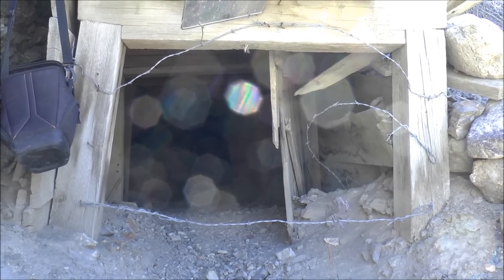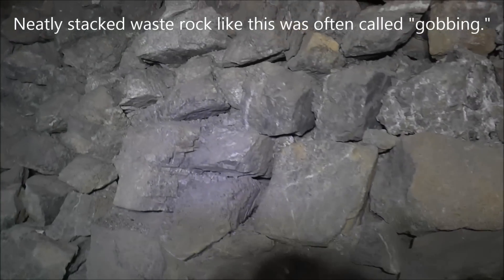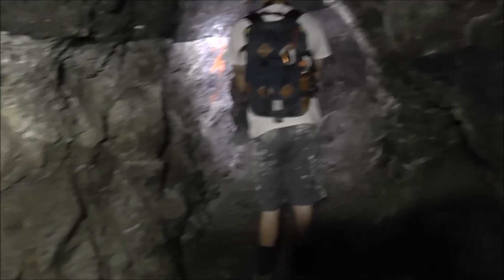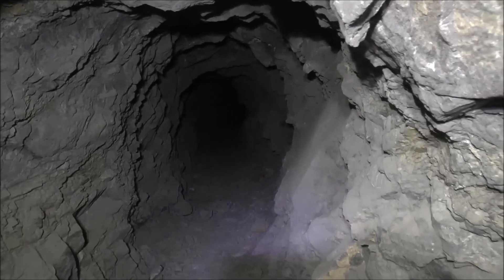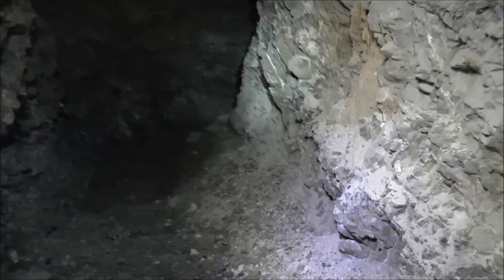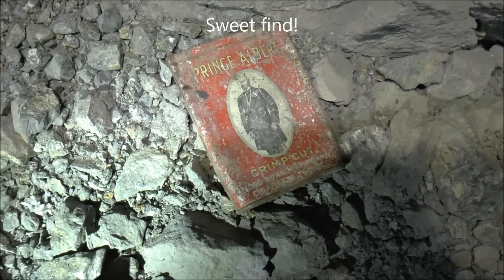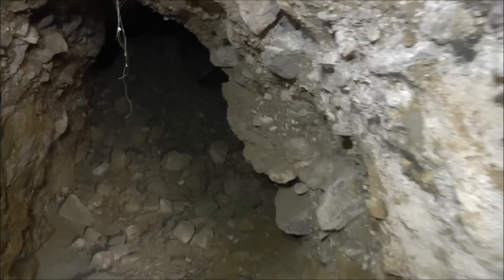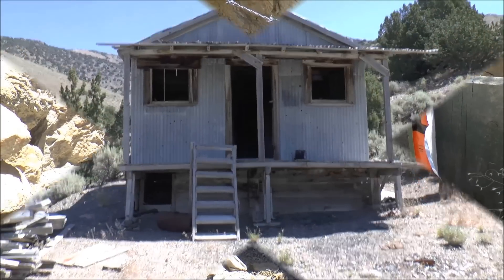The Dangerous Mines in Dead Man Canyon: Part 1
Eight miles of tunnels! Or at least that's what one old mining report says about the main abandoned mine in Dead Man Canyon. This massive, multi-level silver mine dates back to the 1800s and saw much development in the ensuing years. Despite its extensive workings, not much can be found in old mining reports about this massive mine except that it reportedly has eight miles of tunnels. I find that to be very odd. The main portal in this video is almost filled to the top with eroded soil, so it's been quite a while since this mine saw any mining activity. We enjoyed documenting it and hope you enjoy following along in the video.